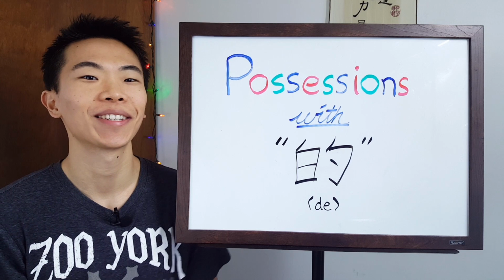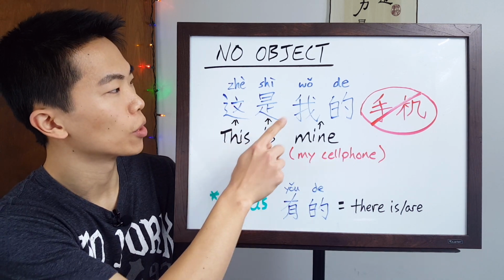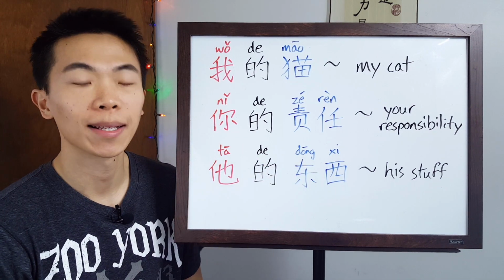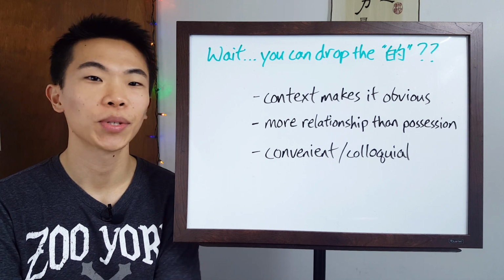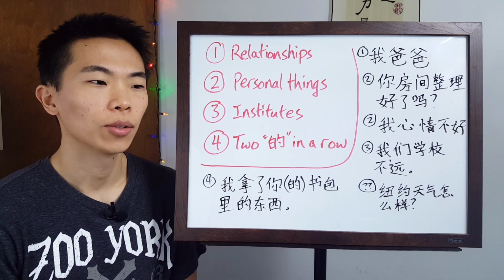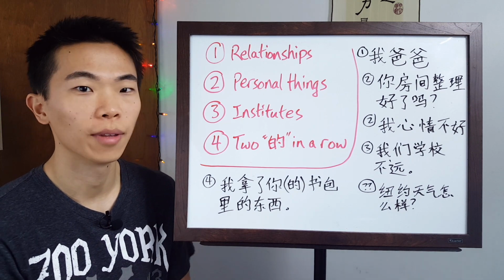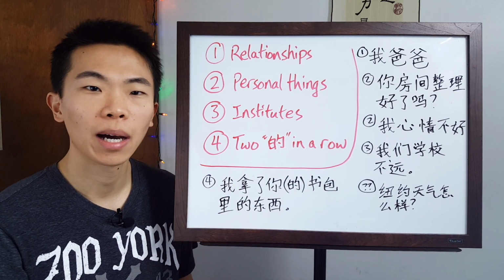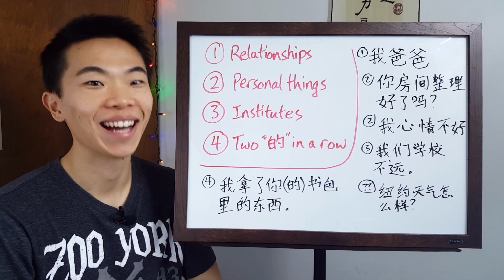Possessions with 的 (pt 1) \\ Chinese Grammar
Talk about "your" things, or the "musician's" instrument. Learn how to use "的“ to talk about possessions, or change a noun into a possessive noun!